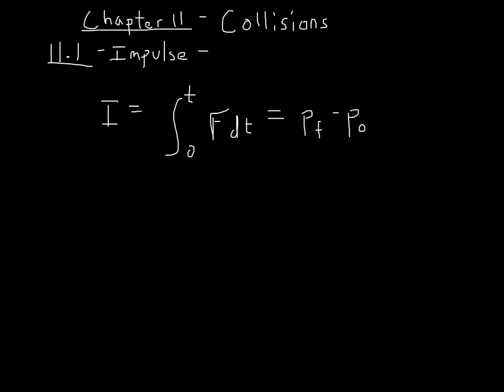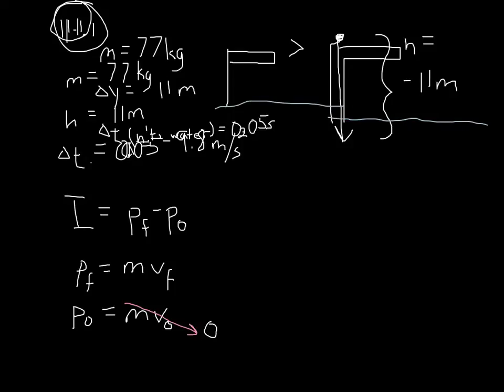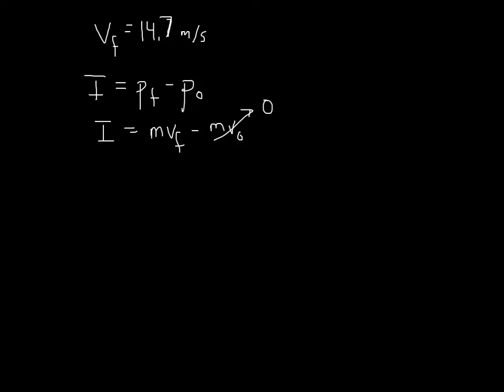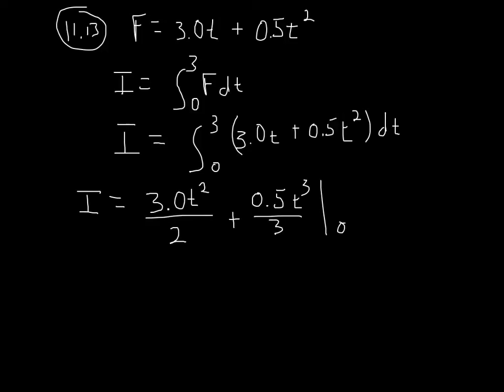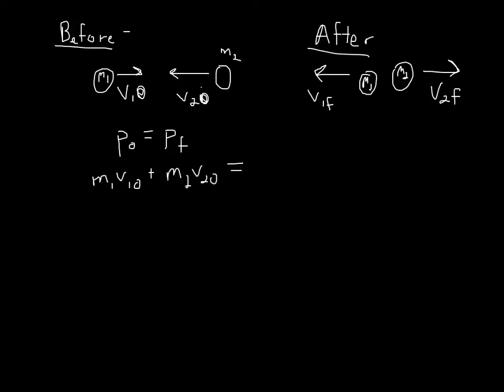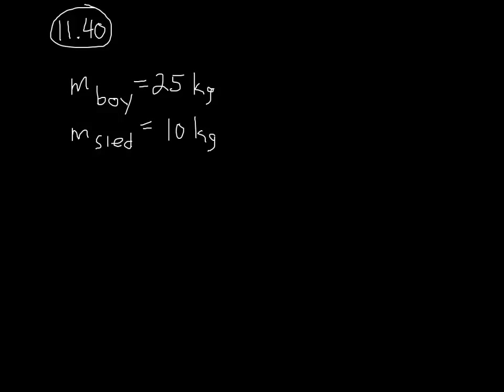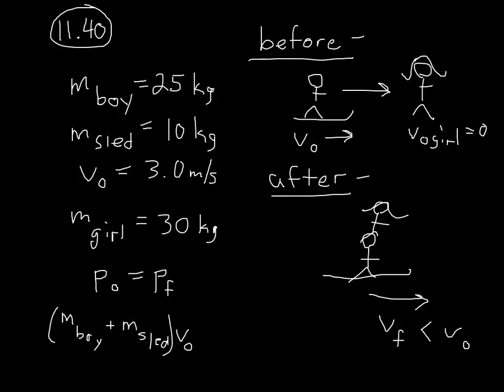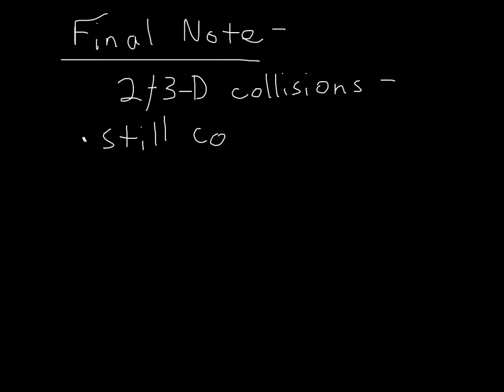Chapter 11 Collisions